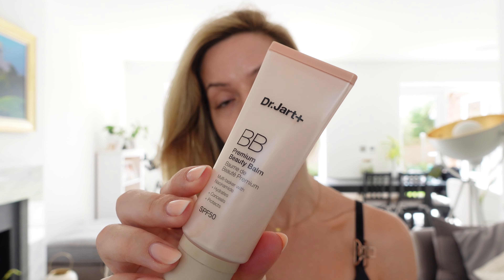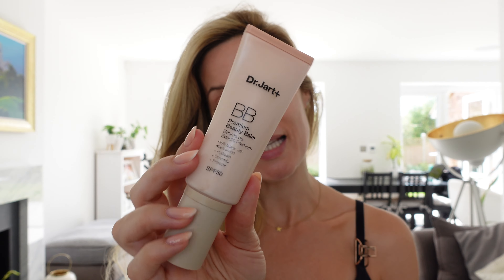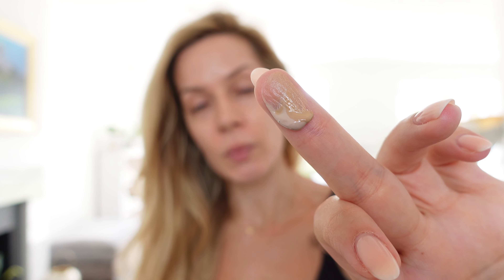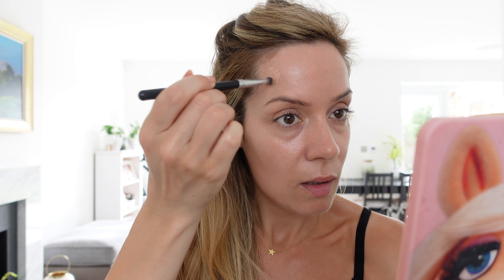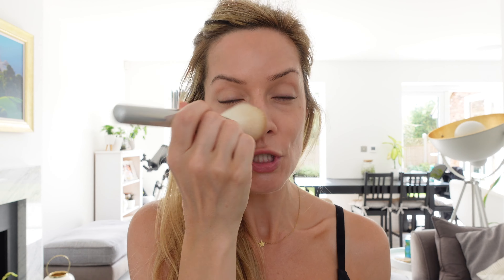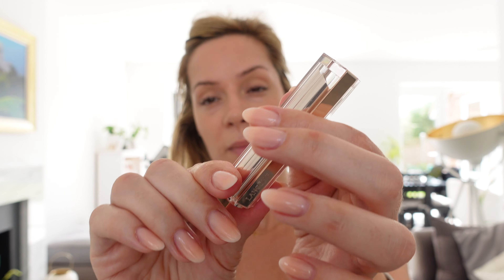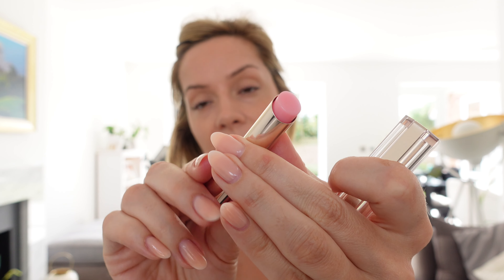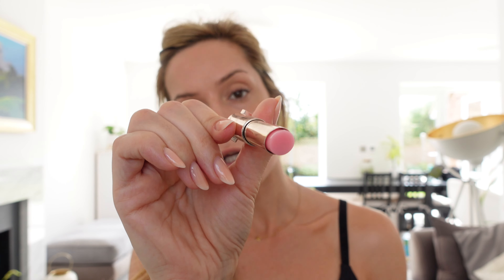CONFIDENCE Boosting Makeup!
Hey, beauties! Today, I'm sharing my go-to gym makeup routine for those days when you want to feel confident and fresh while hitting the weights or the treadmill for some steady-state cardio. This ultimate no-makeup makeup look is all about enhancing your natural beauty with lightweight, undetectable makeup that's perfect for any workout.

Products used:
Dr Jart Premium Beauty Balm

Armani Luminous Silk Creamy Bronzing Powder (my BM is discontinued)

Lancome Idole Squalane ButterGlow Lip Balm - Keep It Glowy 10

Beats Studio 3 Noise Cancelling Headphones